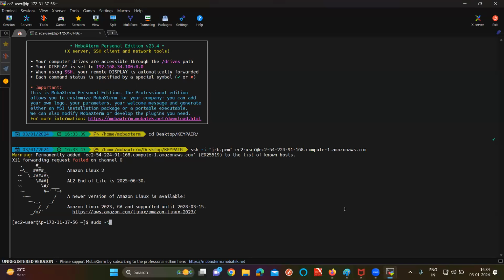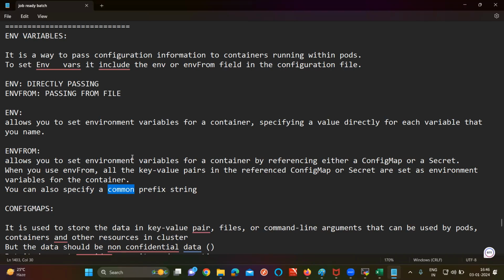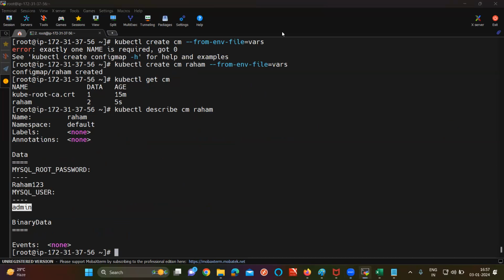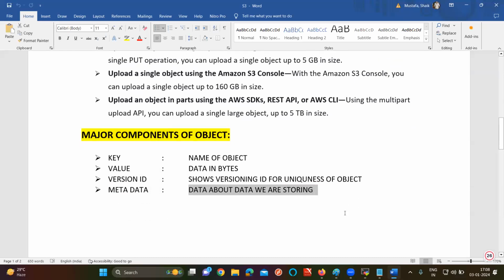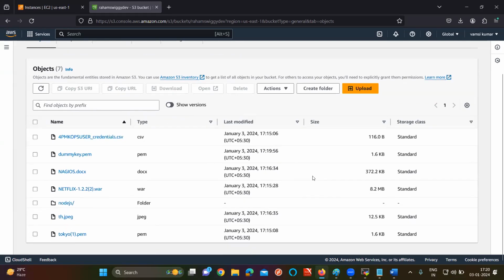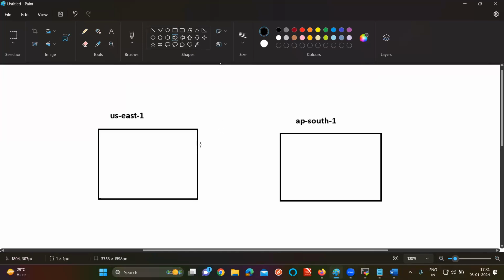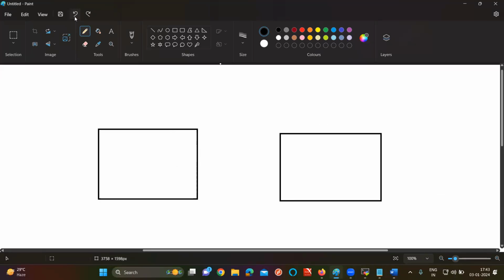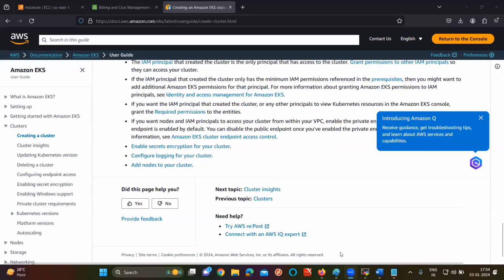DEVOPS CLASS 33 Kubernetes Kops Env, Config map, AWS S3